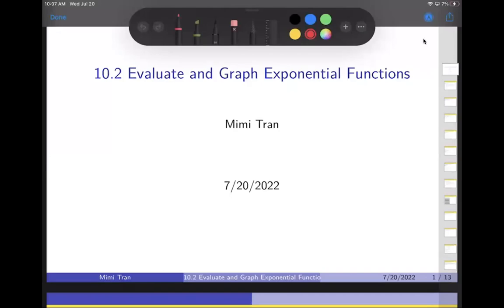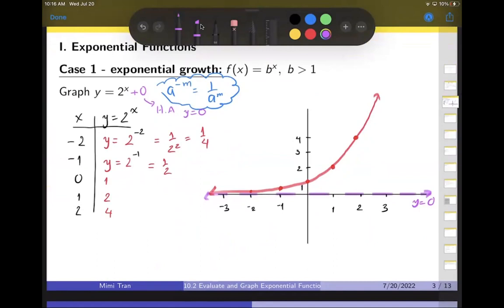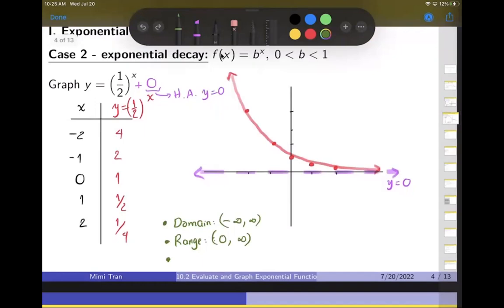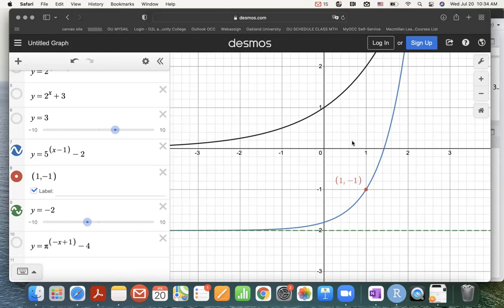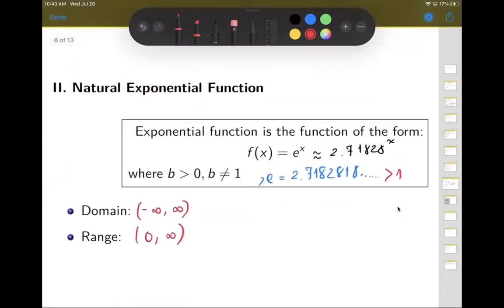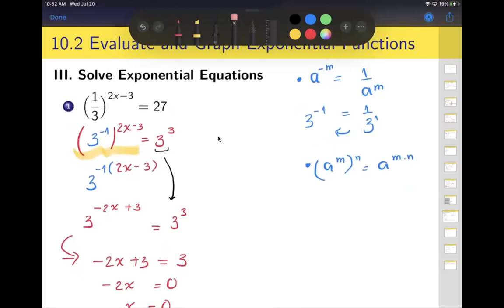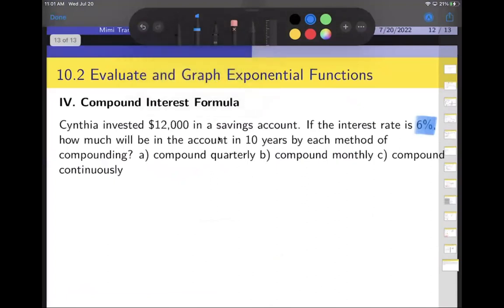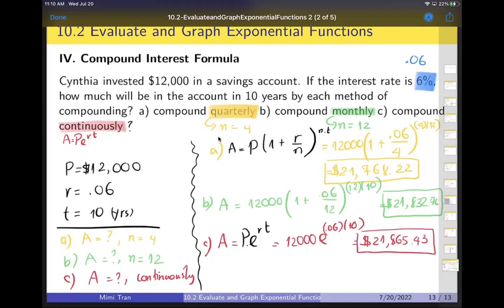Section 10.2 Evaluate and Graph Exponential Functions (SU2022)